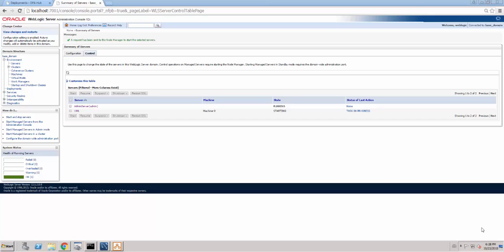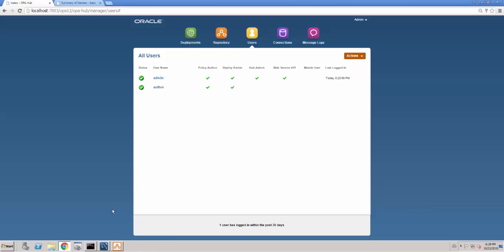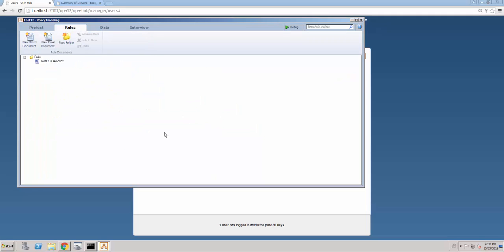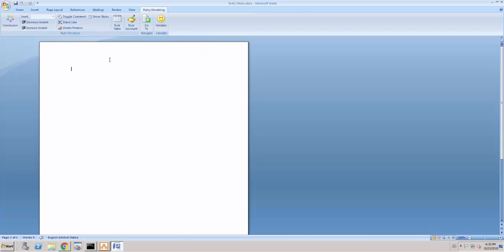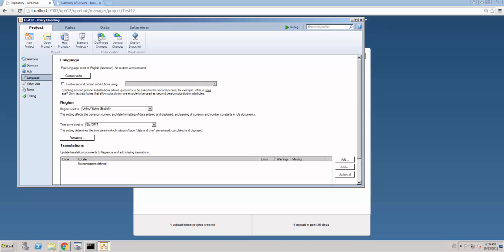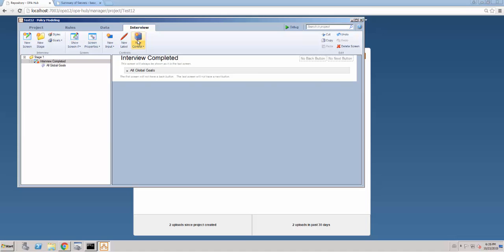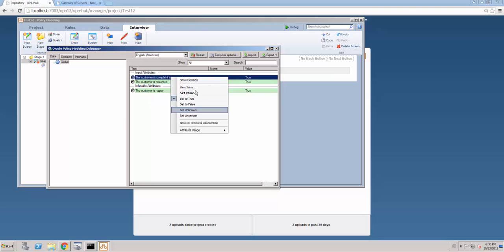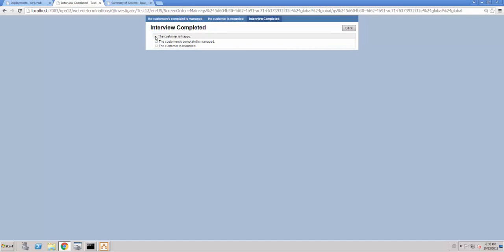OPA 12 Private Cloud What's New Video Tour 1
Join Richard of On Demand Education Ltd for the first in a series of video walk throughs describing what is new in OPA 12 for Private and Public Cloud